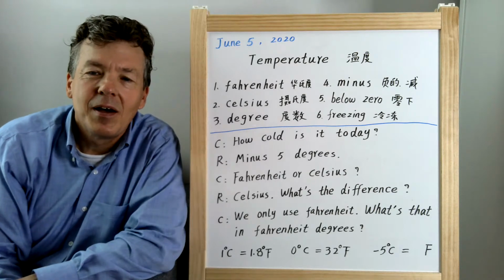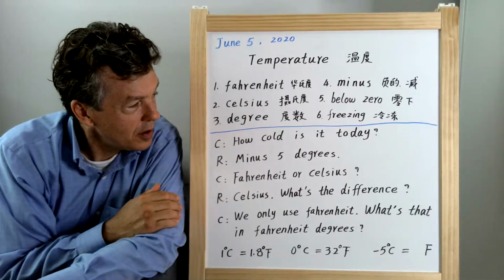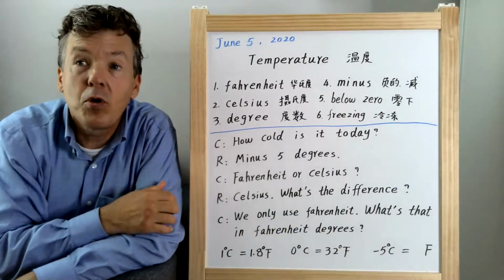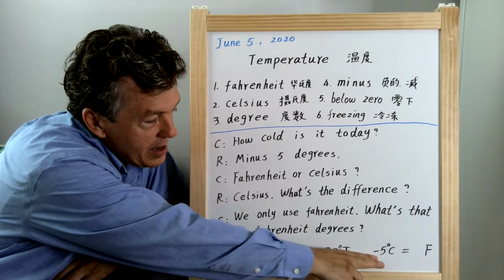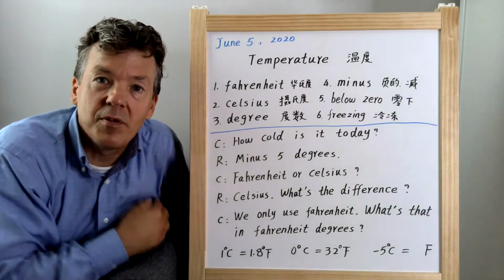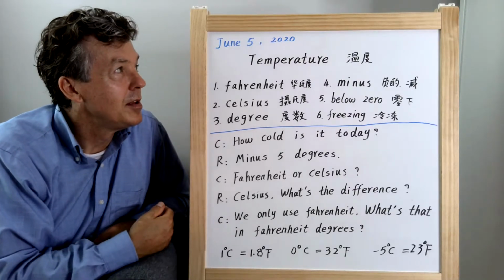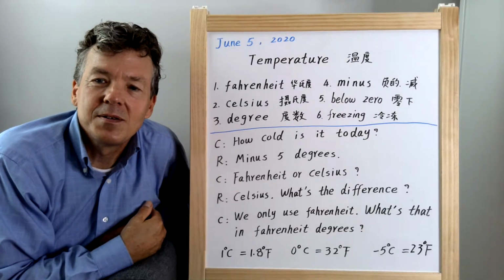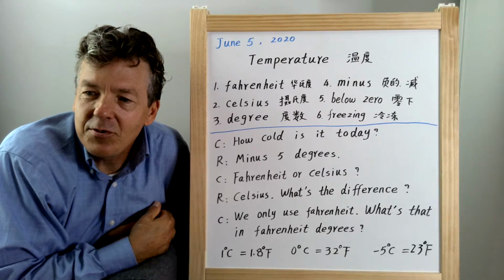English Pronunciation Practice 57: Temperature